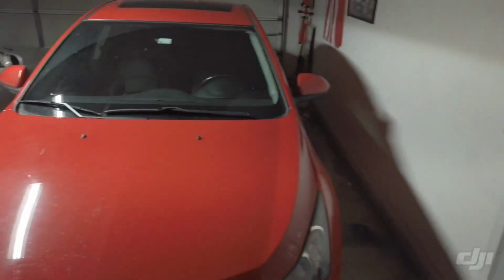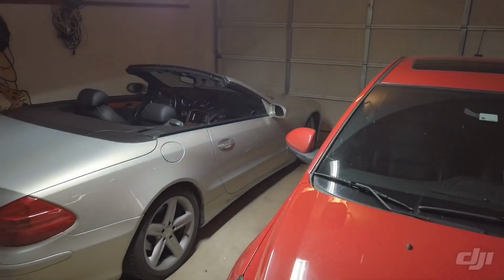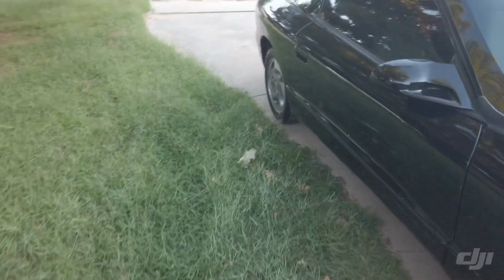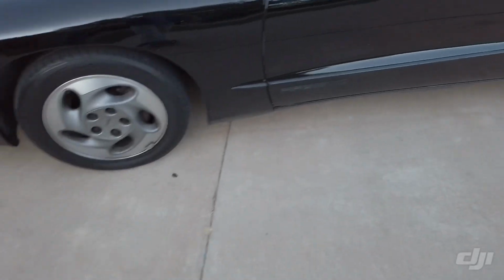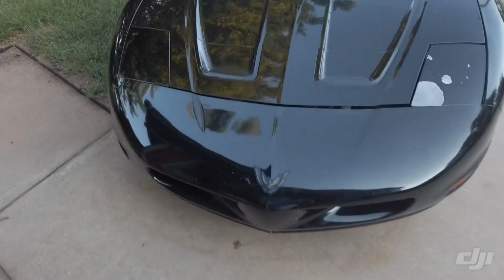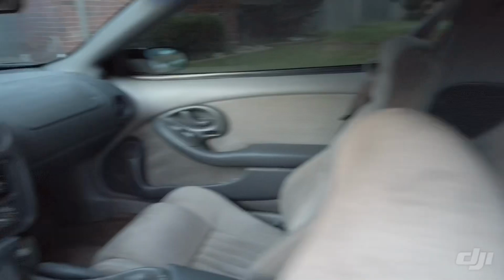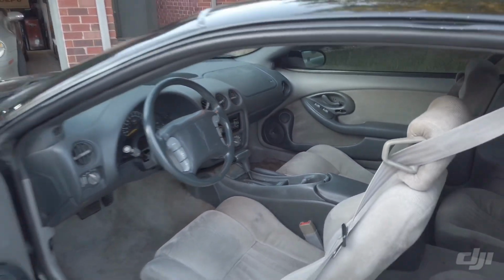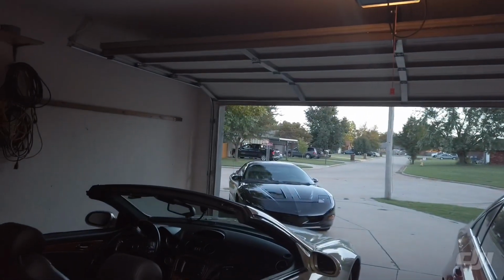1993 Pontiac Firebird project car!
The 2007 Eclipse engine took a dump and I’m not going to repair it. So here is my new project car. A 1993 Firebird with only 60,000 original miles. Wheels, paint repair, slight interior, body mods, and engine work all coming up in the next few weeks.